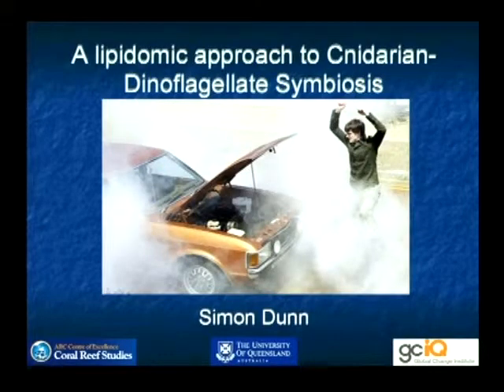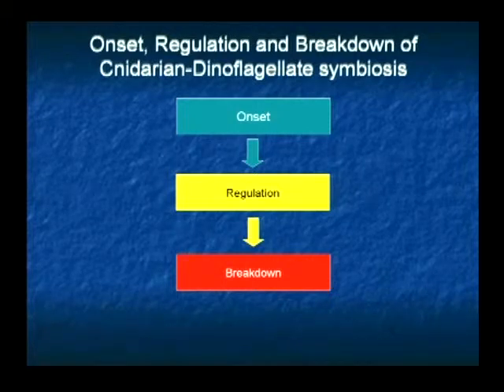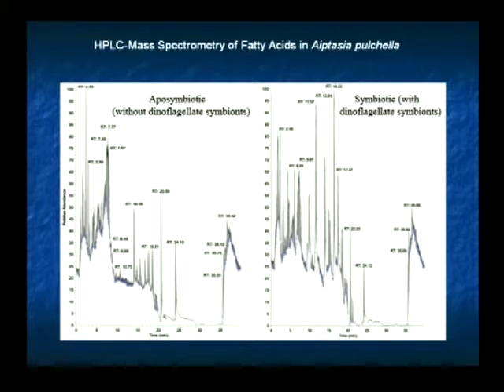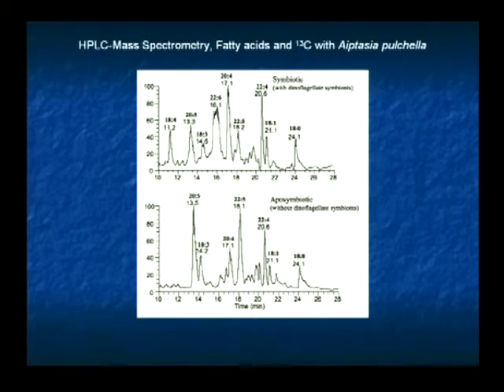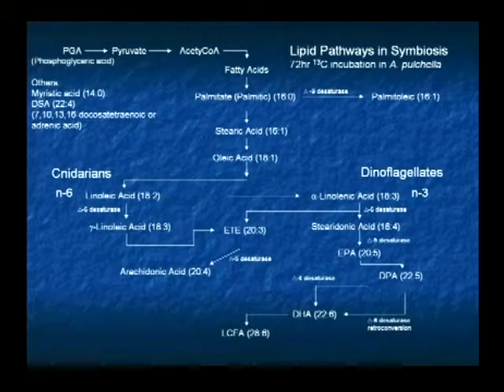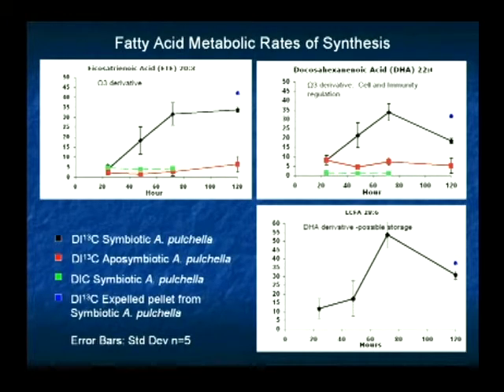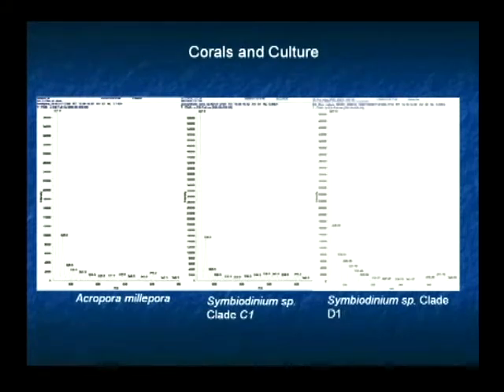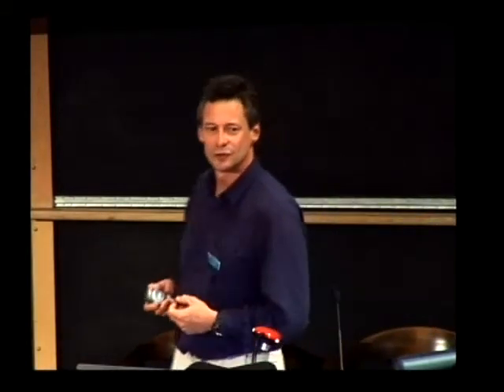Simon Dunn - A lipidomic approach to understanding cnidarian-dinoflagellate symbiosis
Seminar title: A lipidomic approach to understanding cnidarian-dinoflagellate symbiosis
Presented by: Simon Dunn
Date: 7-8th October 2010
Seminar type: CoralCoE symposium

Presentation given at the ARC Centre of Excellence for Coral Reef Studies 2010: Coral Reefs in a Changing Environment.

Bio:
Dr Simon Dunn is a Research Fellow with the ARC Centre of Excellence for Coral Reef Studies undertaking research at the Global Change Institute and the School of Biological Sciences at the University of Queensland. His research focuses on changes in gene expression and the molecular and cellular interactions associated with the onset, maintenance and breakdown of cnidarian-dinoflagellate symbiosis.